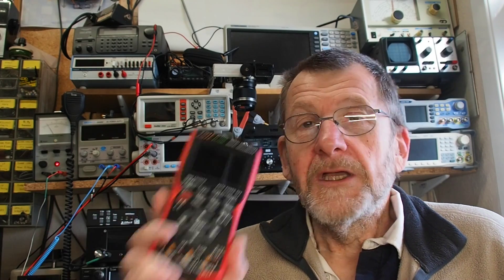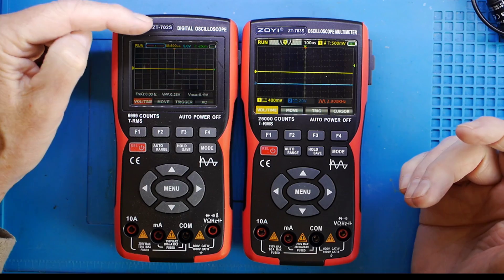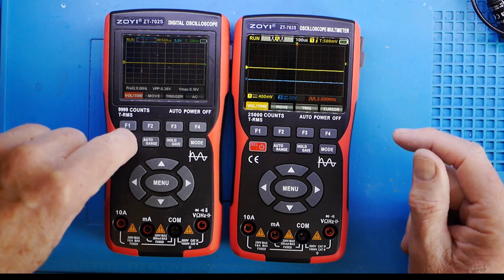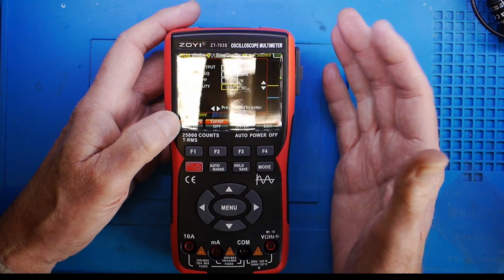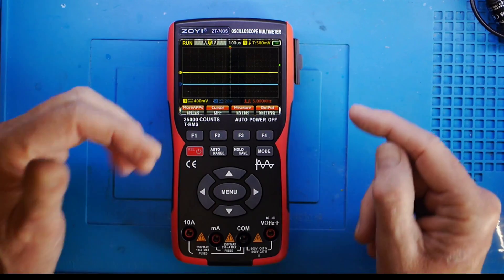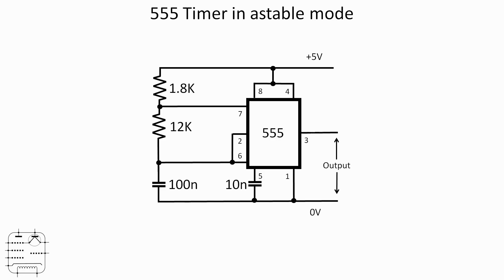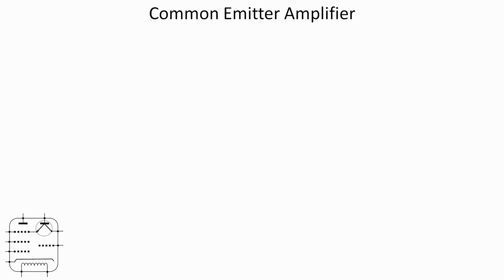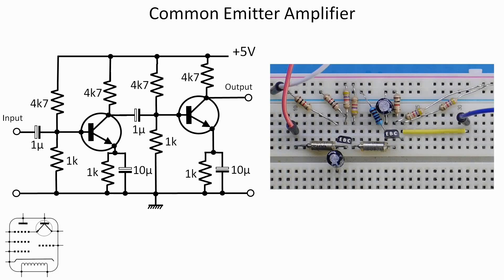ZOYI ZT 703S Oscilloscope and Multimeter Review - #179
Zotek Instruments Co., Ltd